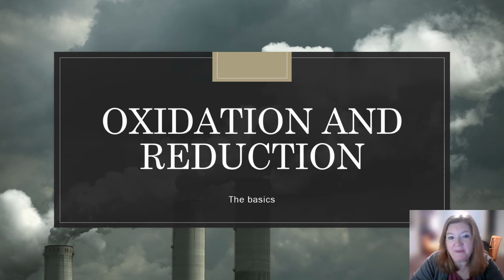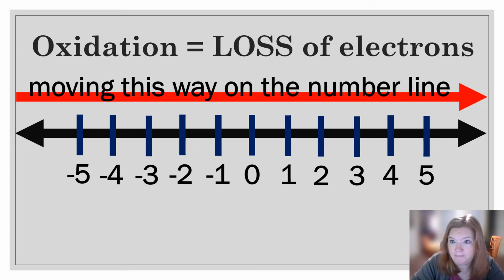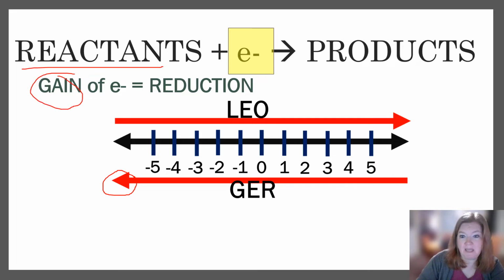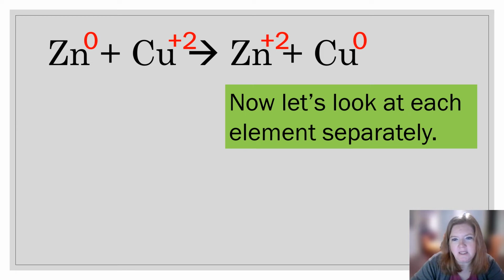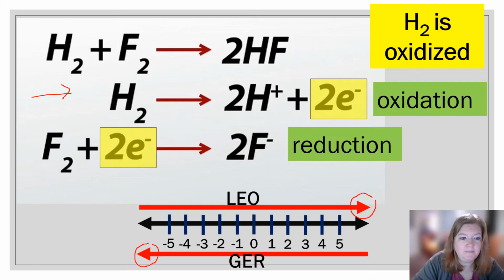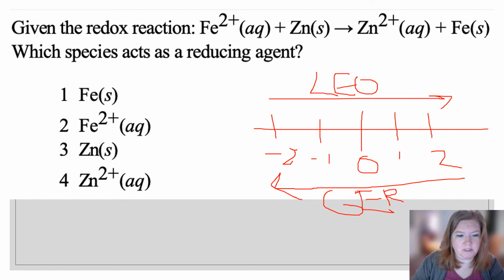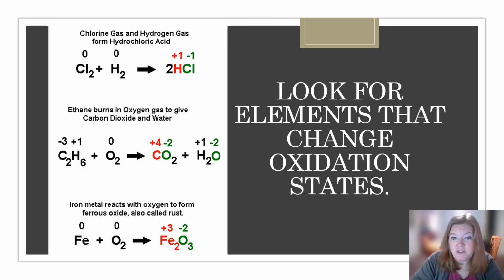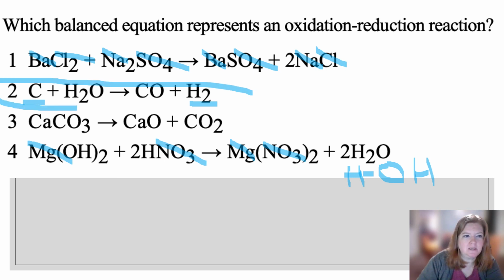REDOX Reactions: Identifying Oxidation and Reduction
This video reviews some concepts related to oxidation and reduction Oxidation states/ oxidation numbers/ charges are discussed first and how they are found and determined for elements and elements in compounds. Then oxidation and reduction are talked about. The use of a number line to help identify oxidation, reduction and the changes in oxidation state is helpful. The video reminds about two things to help remember oxidation and reduction: LEO says GER and OIL RIG. Spectator ions are introduced and the video shows how to identify and remove them from the equation.
Identifying redox by looking at changes in oxidation state, identifying redox reactions by the location of electrons and how to identify redox as single replacement reactions are all discussed with examples.